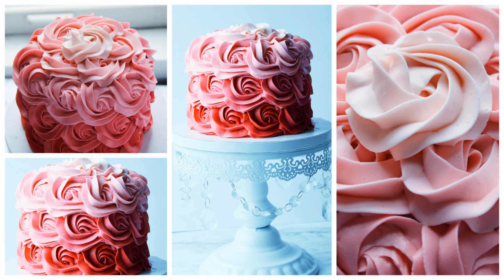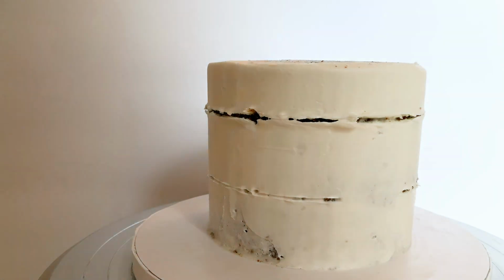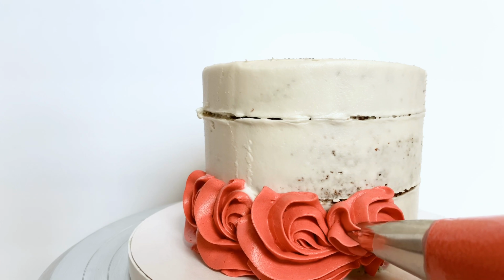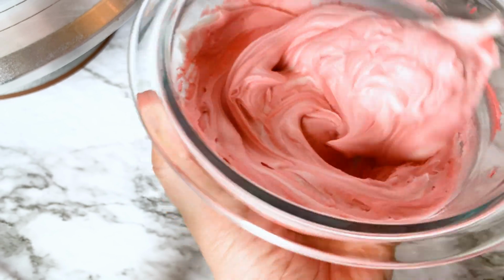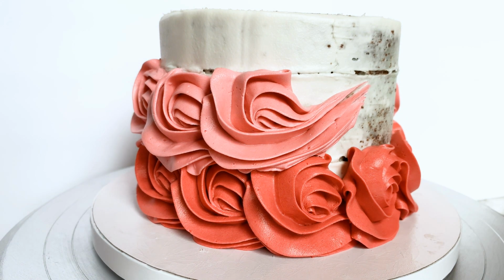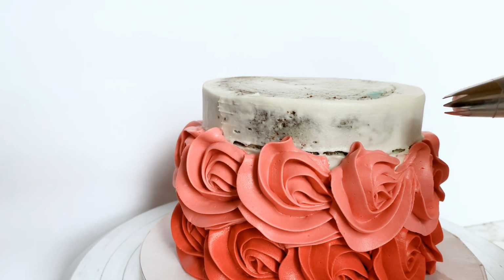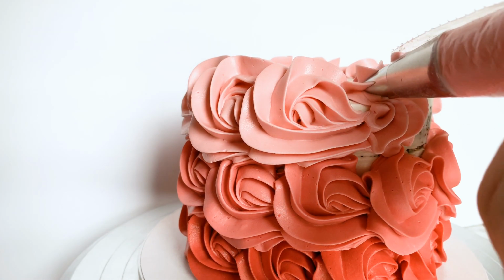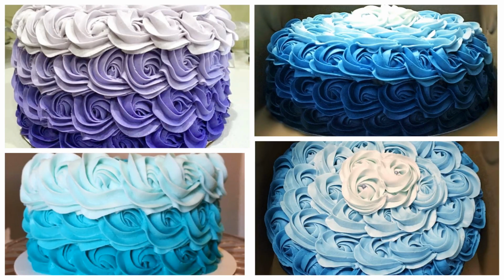Rosette ombré cake tips and tricks - decorating tutorial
How to make perfect rosettes! One of the easiest ways to decorate a cake! Also how to make a great ombre affect.

Here are some Amazon links where you can find and purchase these products that I used in my video:
Piping bags
Wilton 1M tip